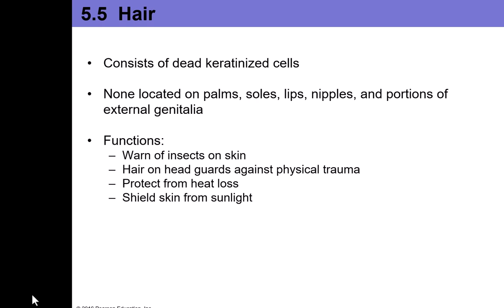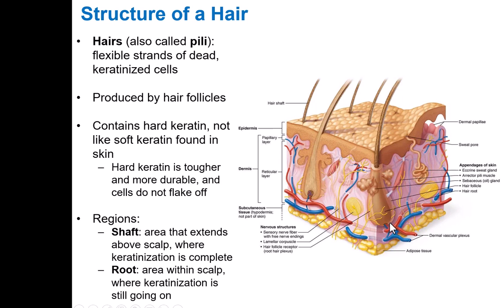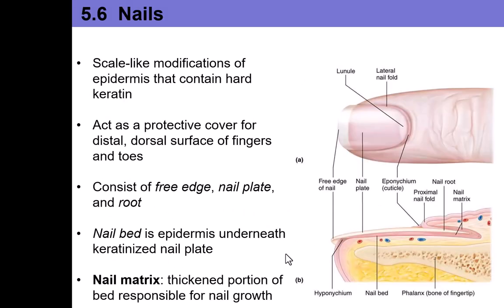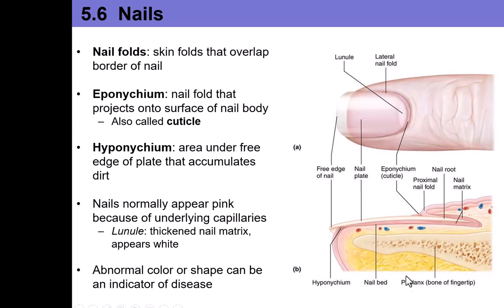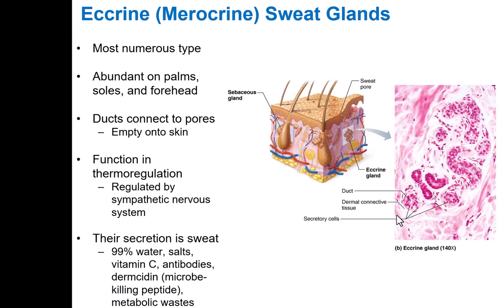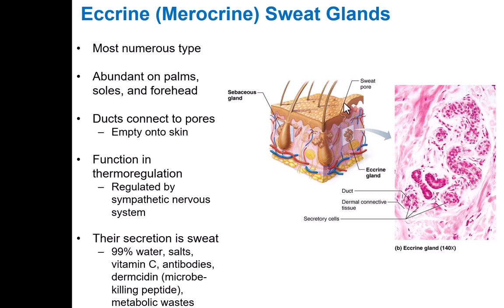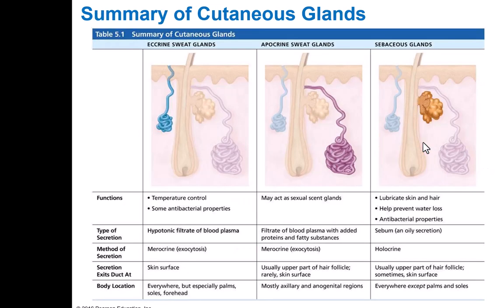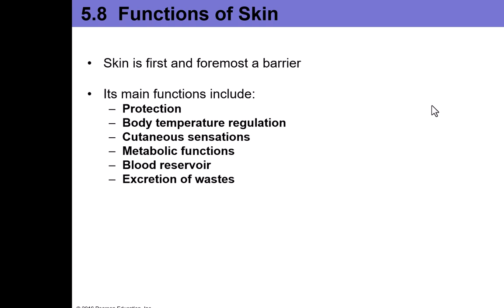Hair, Nails, and Glands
For BIOL 2401 at Dallas College Eastfield